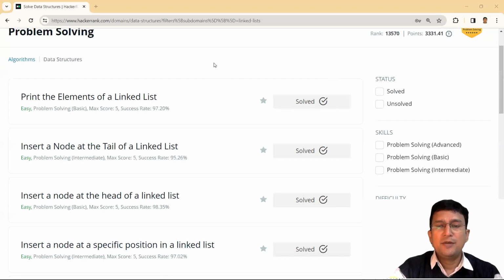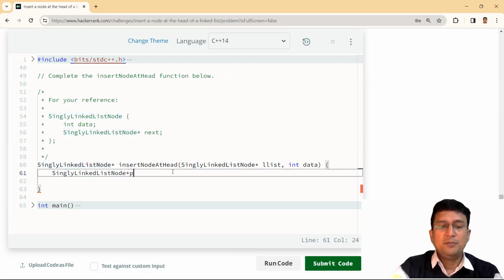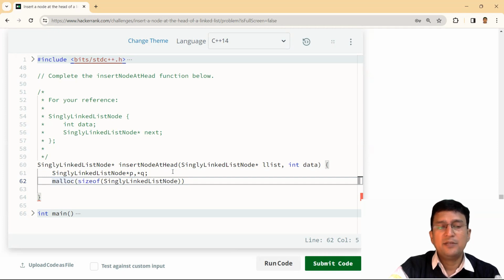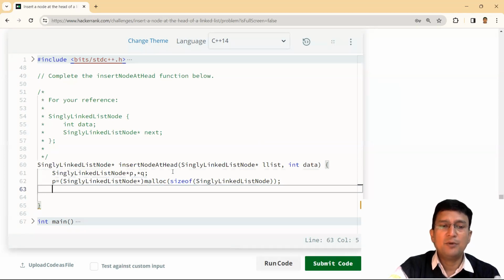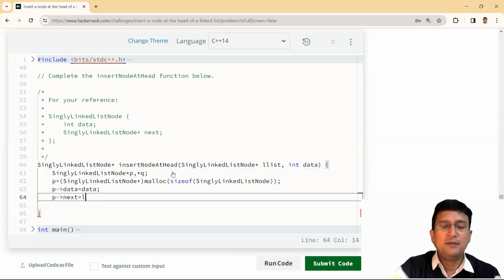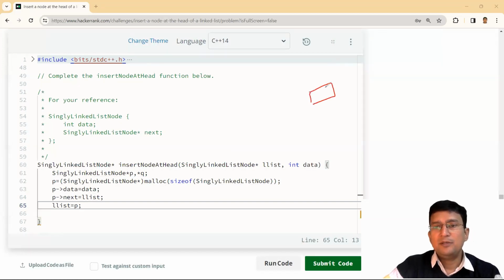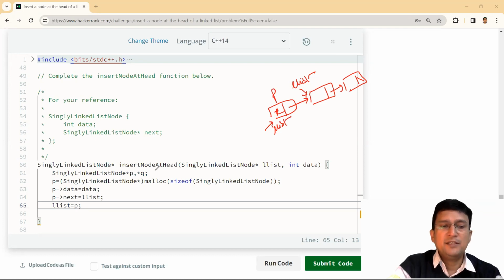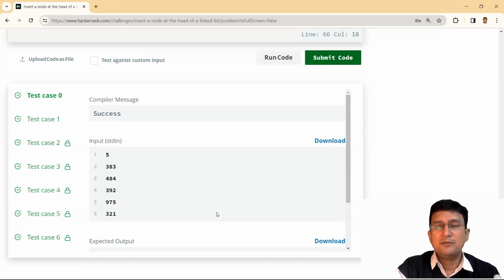3. Insert a node at the Head of a Linked List | Hackerrank Linked List Module